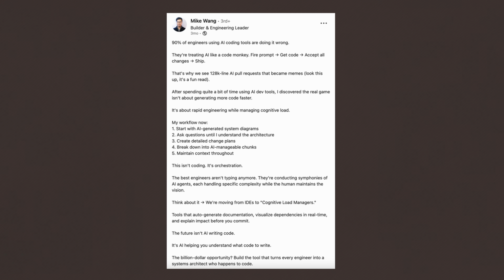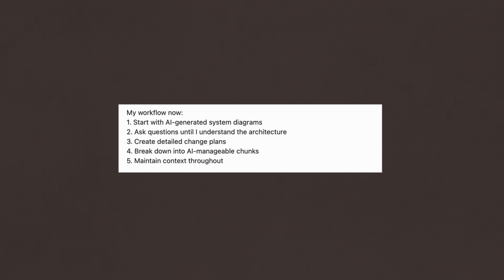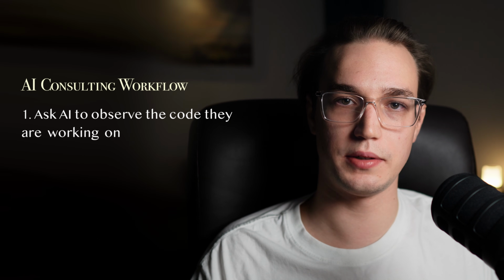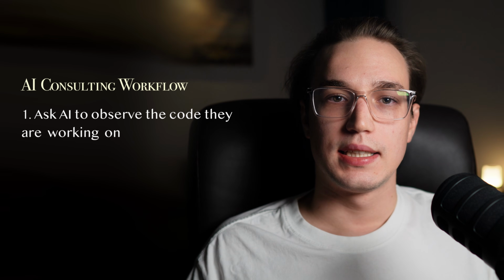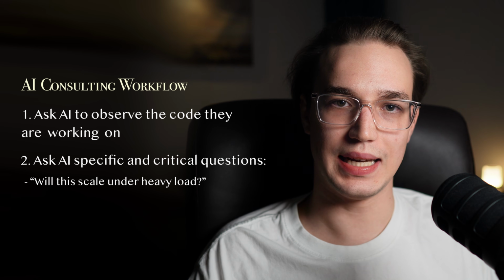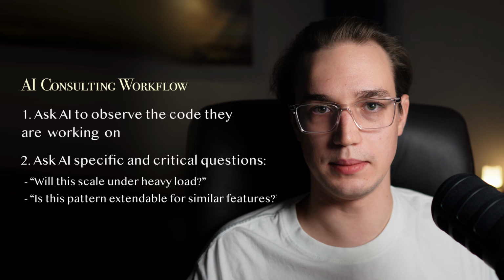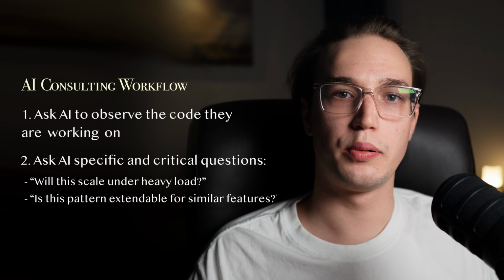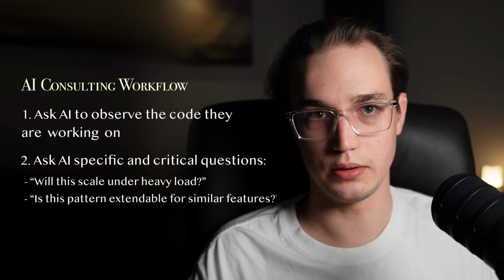Exactly How Senior Backend Engineers Use AI to 3x Their Impact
00:00 No vibe coding
00:30 Setup commands
00:43 Workflow #1
05:14 Workflow #2
08:12 Workflow #3